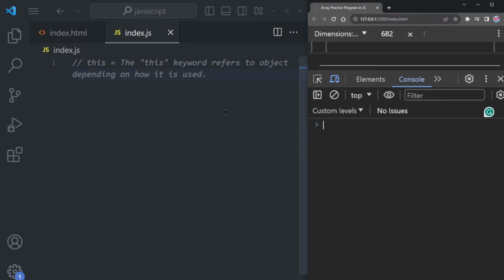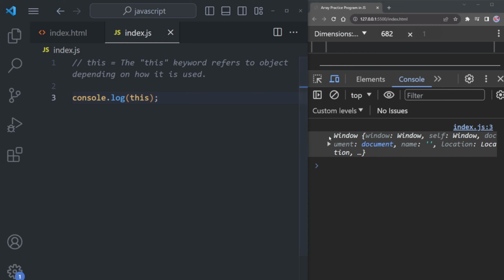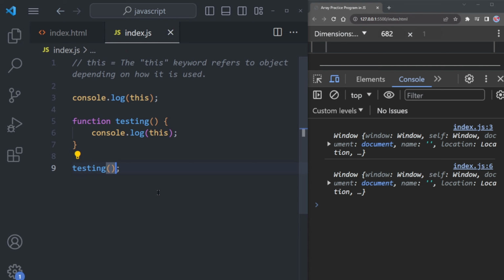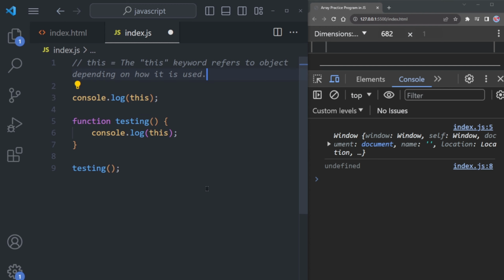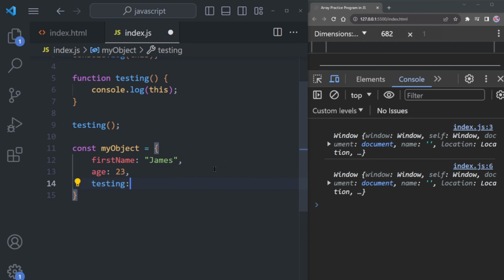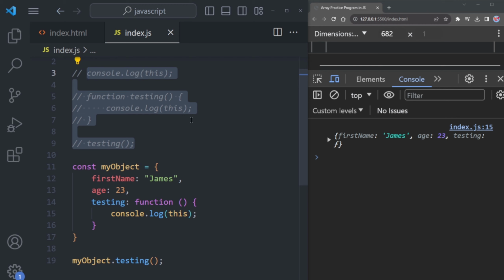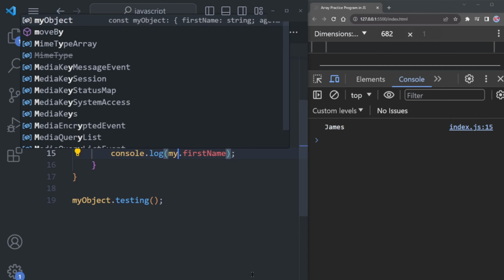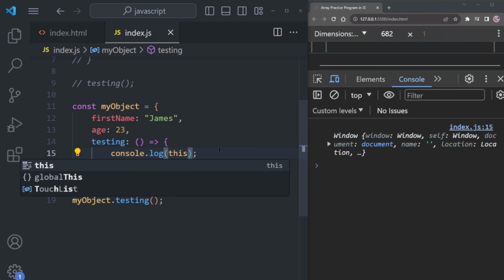(THIS) Keyword in JavaScript | #35